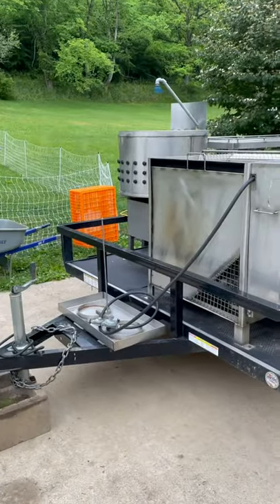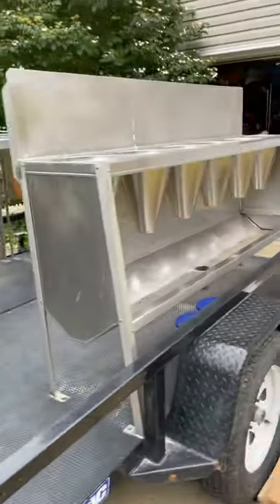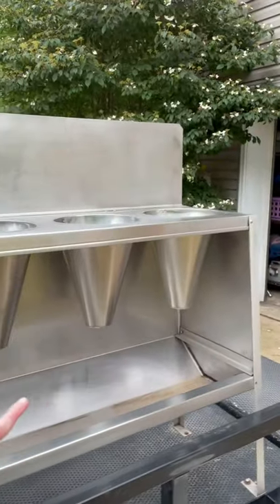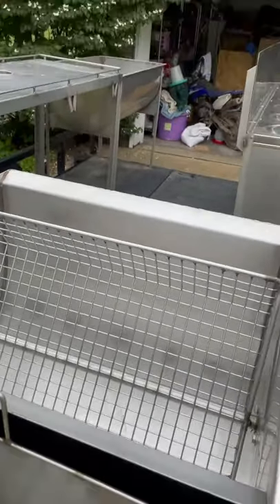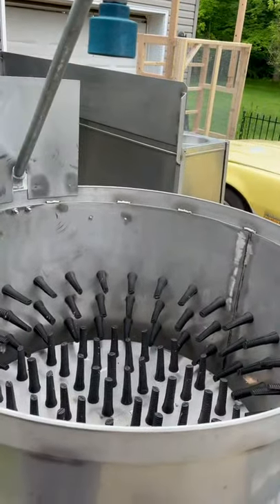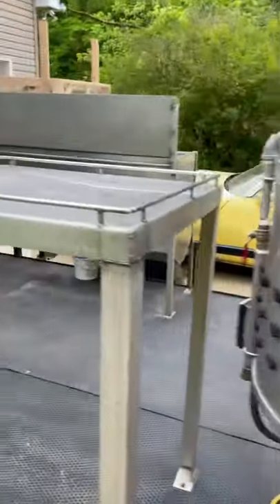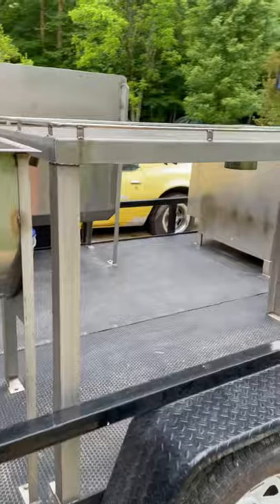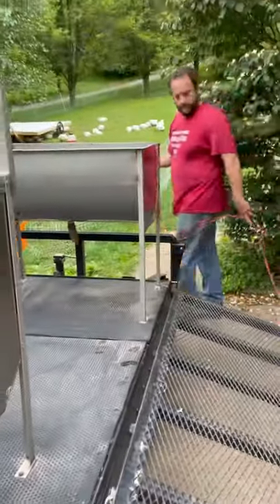Poultry Processing Equipment Trailer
We have the poultry processing trailer ready to go! No one was using it this weekend so we went ahead and picked it up. We are renting this from the WV Farmers Market Association to process our Cornish Cross chickens. It has ALL the equipment we need! All that we have to provide is the water, electric, propane, knives, aprons, and of course, THE CHICKENS!

We are a small scale family farm trying to raise food for our family and local community in a way that allows the animals to be animals!  Foraging, running around, enjoying grass, bugs & sunshine... everything they enjoy!  We utilize rotational grazing, which allows them fresh grass to forage on every day!

Welcome to the Amandus Family Farm!  We are a family of four living in Wild and Wonderful West Virginia!  We inherited our farm from Keturah's parents and started working to build our home and farmstead there in the summer of 2020.  Follow along on our journey! @amandusfamilyfarm​​​​​​​​​ ​​​​​​

Blessings,
Nick, Keturah, Apphia, & Zeke
Amandus Family Farm